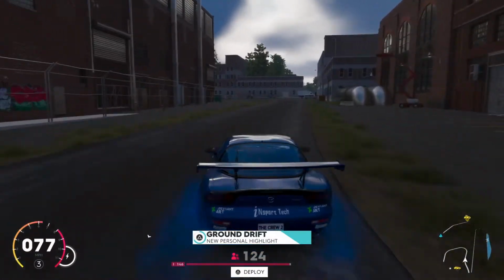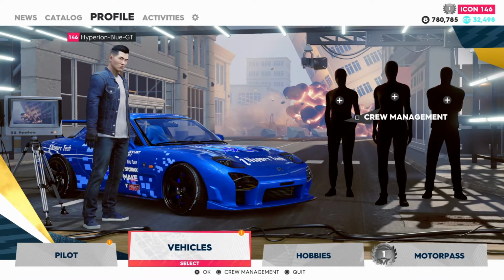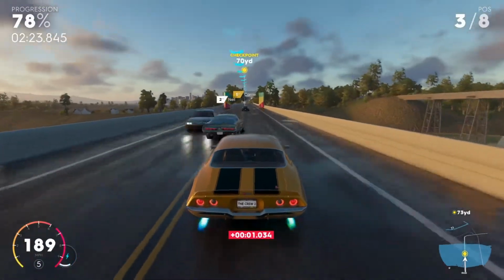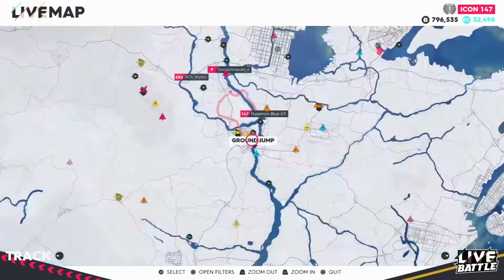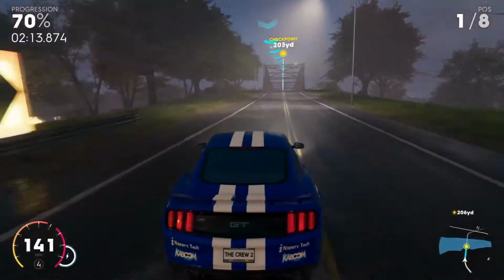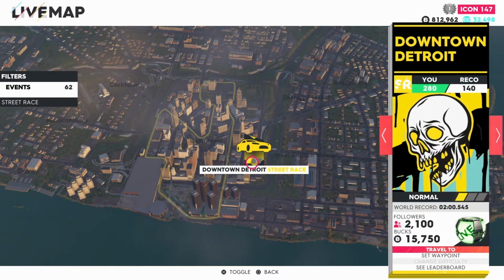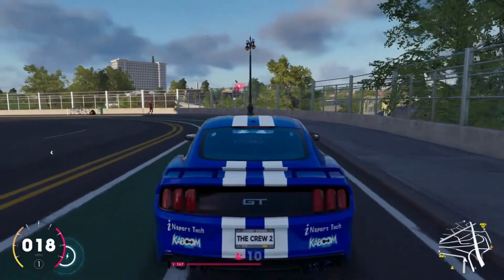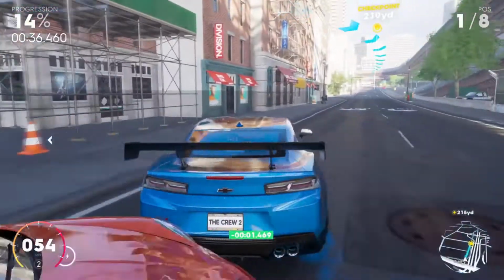The Crew 2 Part 36 - Drifting Finished at Detroit for RX-7 (FD), a few more street race events to go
Part 36 of the Full Walkthrough in The Crew 2.